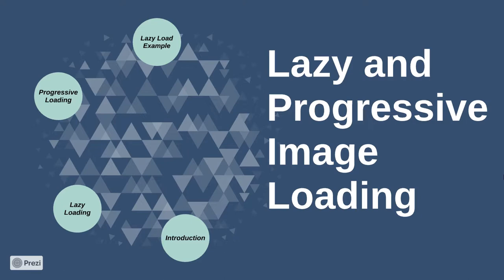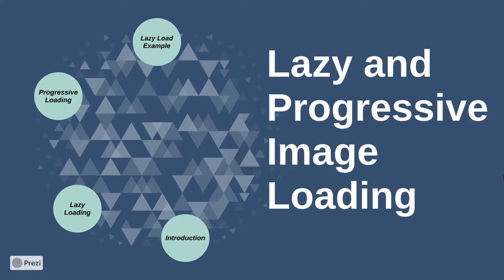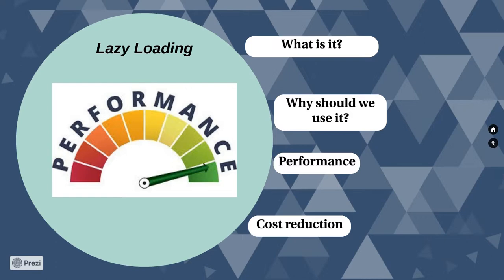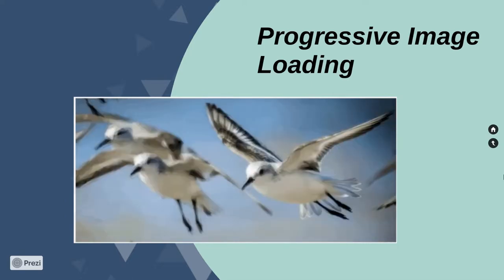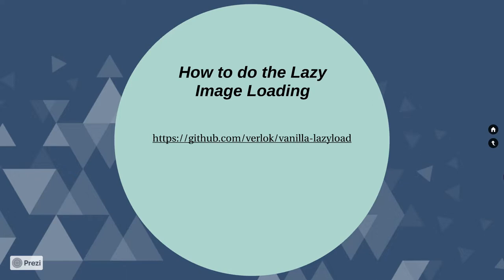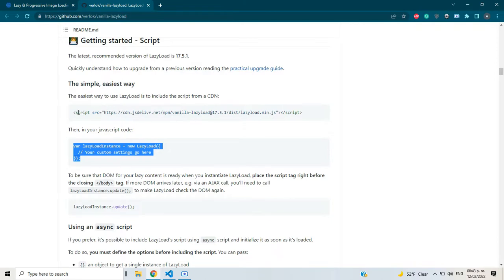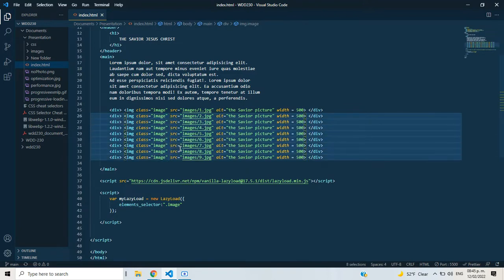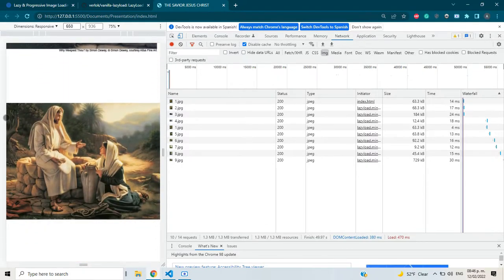WDD230 - Lazy and Progressive Image Loading